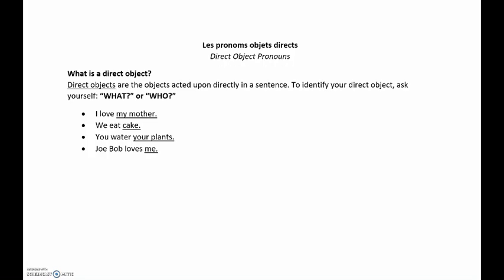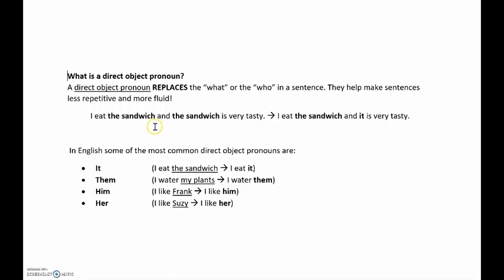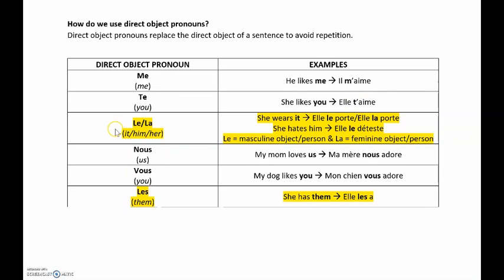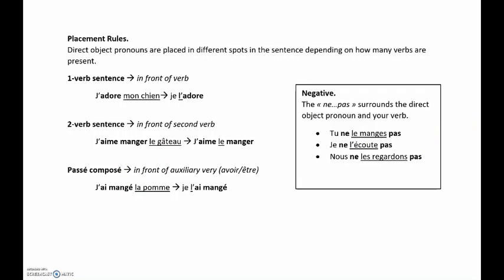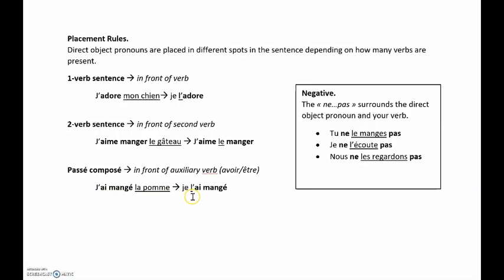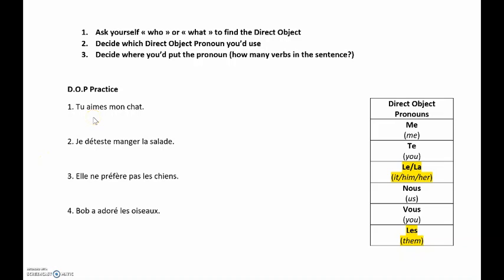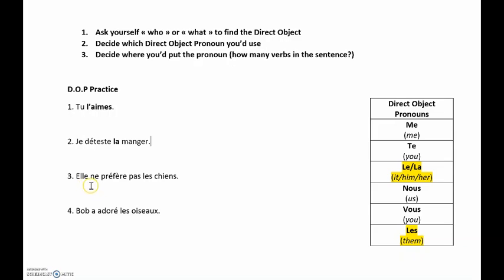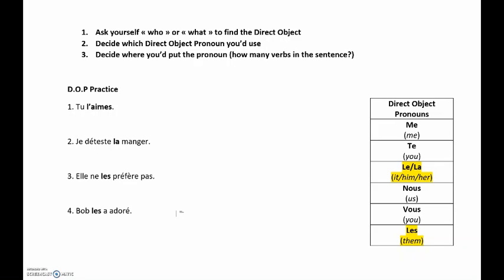FR 9: Direct Object Pronouns Notes and Practice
Bonjour!

What the heck is a direct object pronoun and how do I use them in French?! Let's find out.

Once you watch the video, try your hand at page 7 (front and back) of our new LG 16-20 package. LG package available online on the THSS Languages

Bonne chance! Let me know if you have any questions!